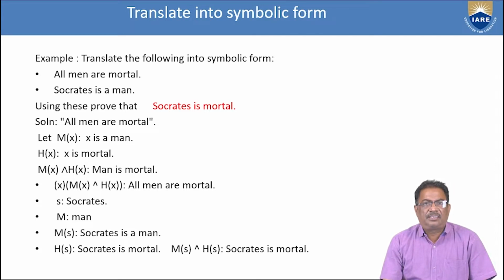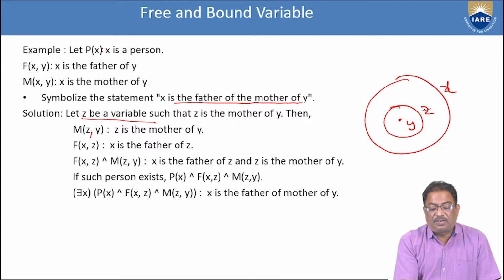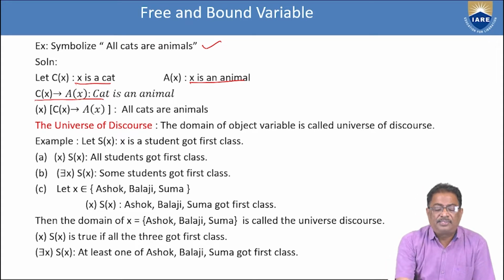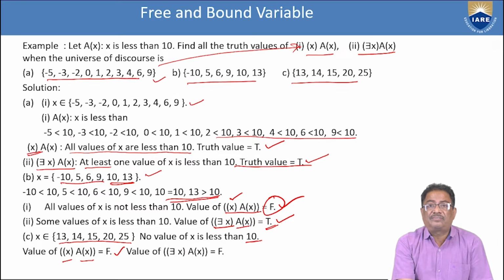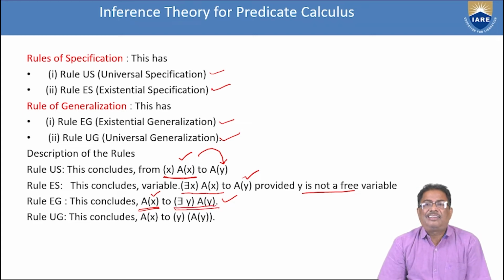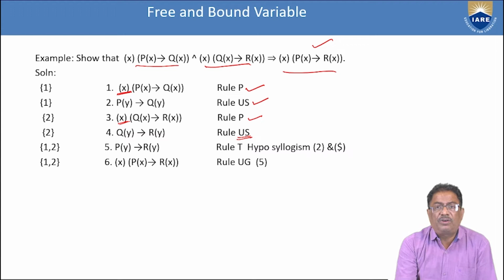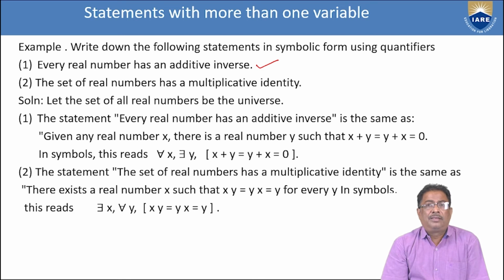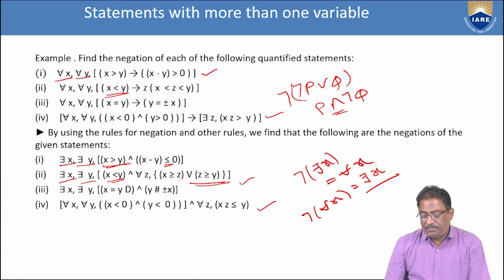Predicate Logic Statement more than one Variable by Dr. S Sreekanth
Predicate Logic Statement more than one Variable by Dr. S Sreekanth | Department of CSE |  IARE
Illustrate the rules of inference and predicate logic

Telangana, India.